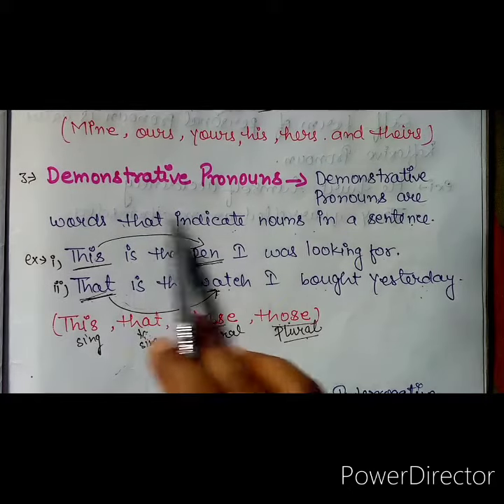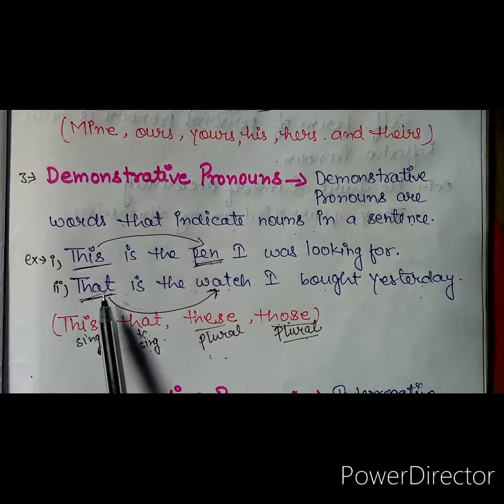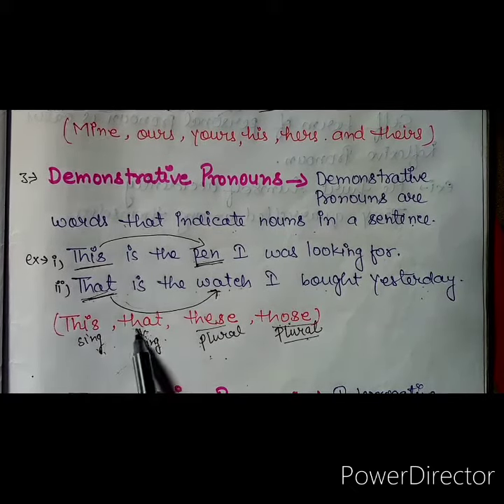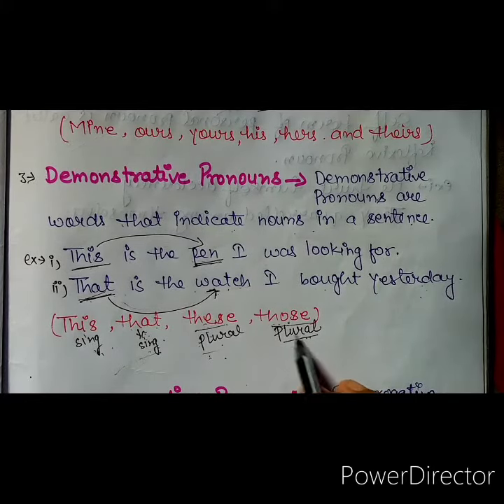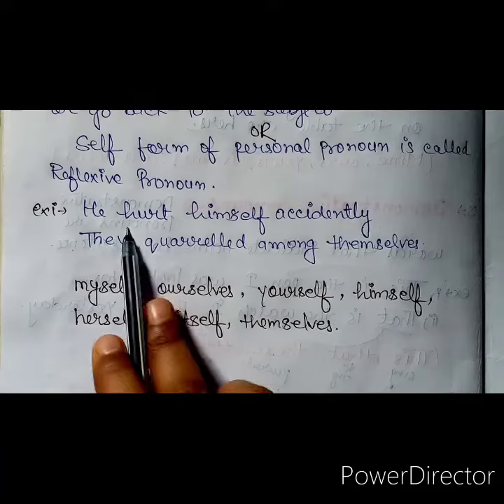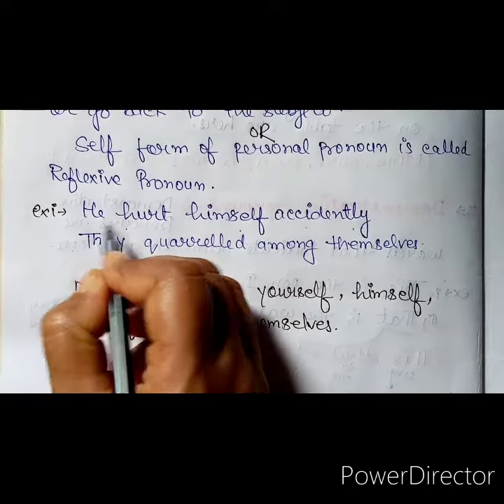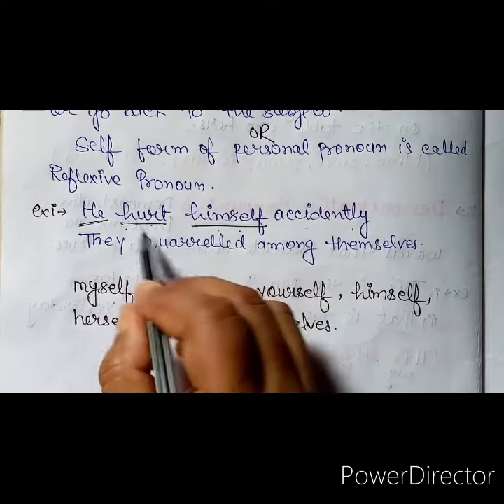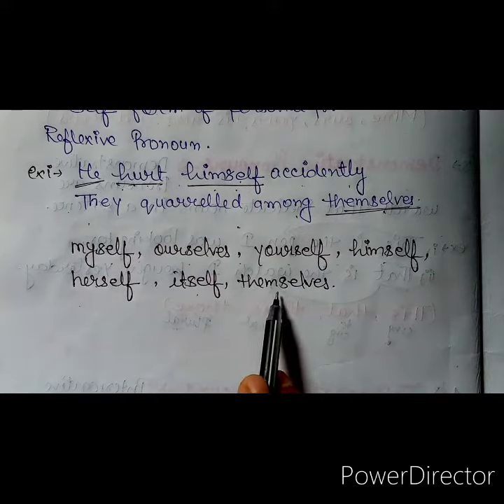Pronouns (Part 4)